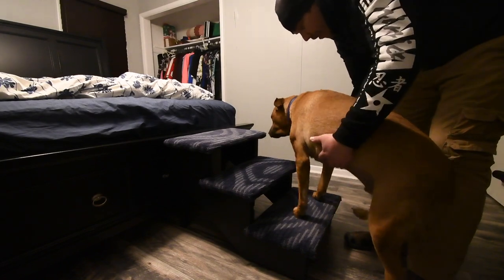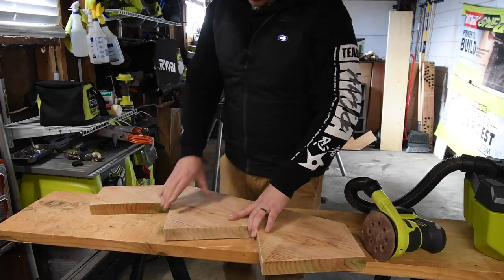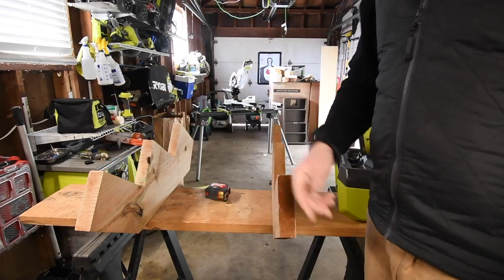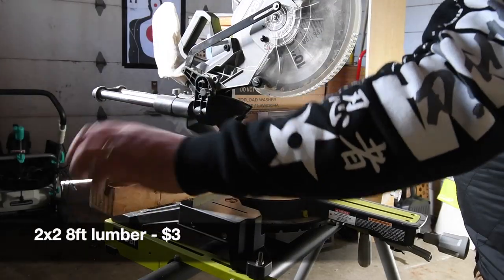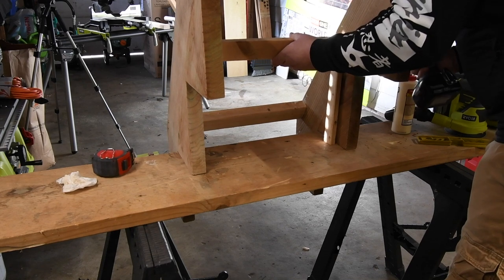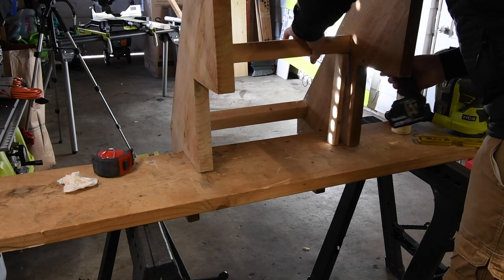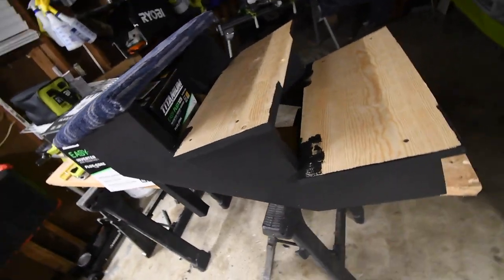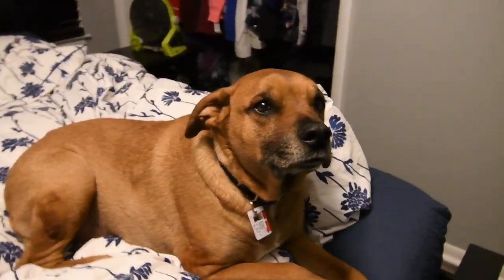How to Build Doggy Stairs